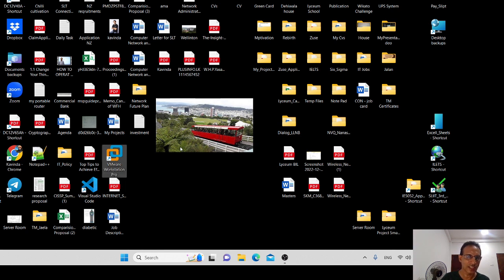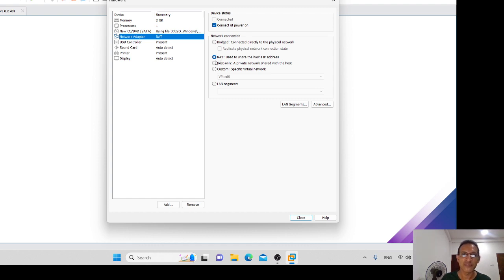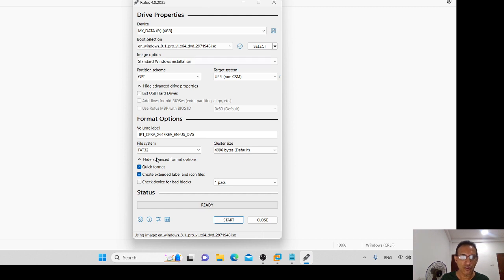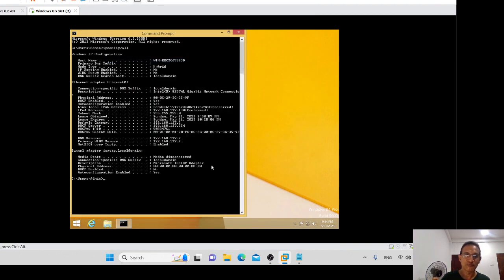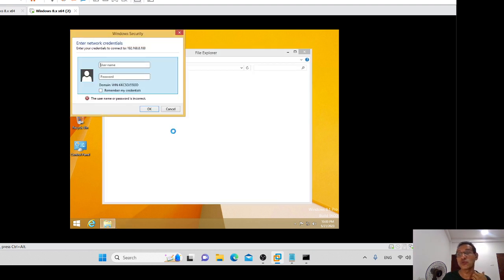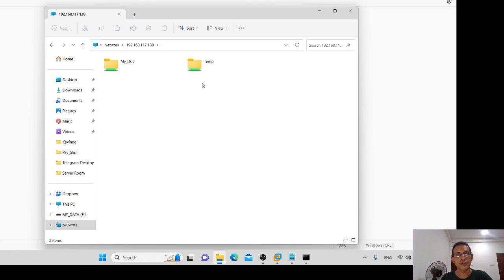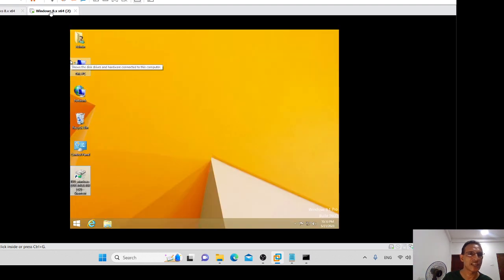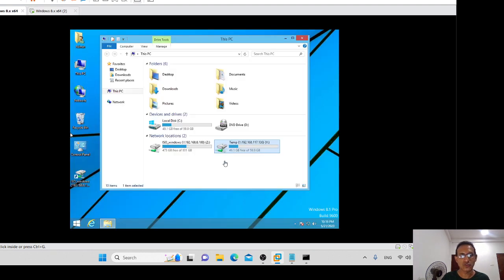Network file transaction between virtual machine and the real laptop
Network Communication between the virtual machine and the physical computer